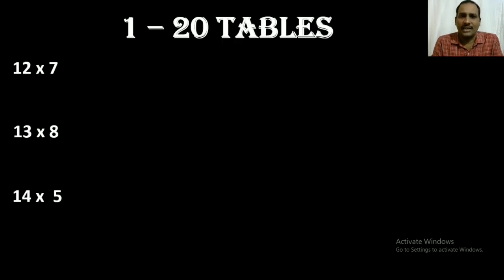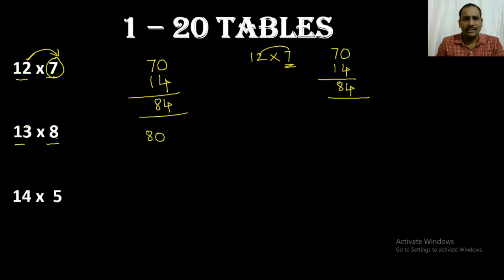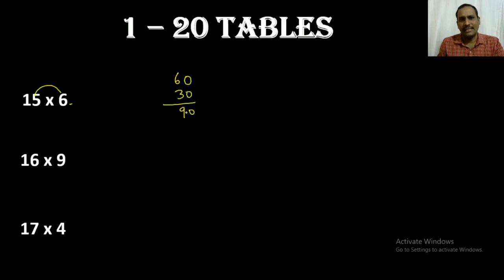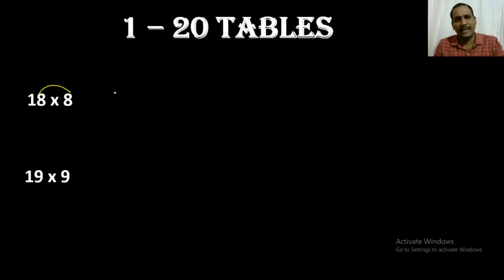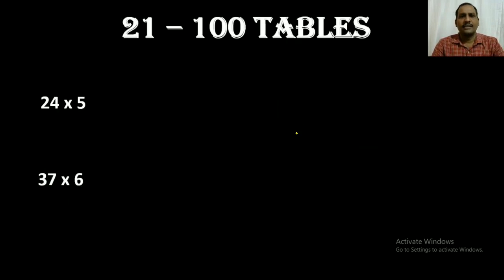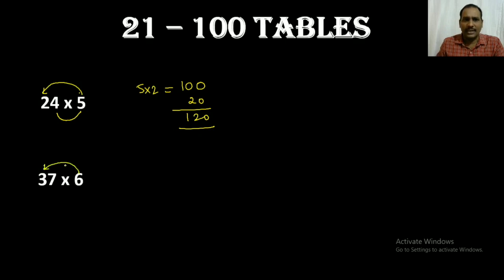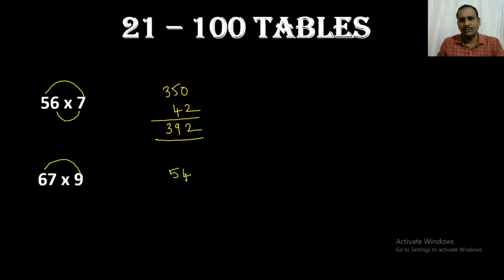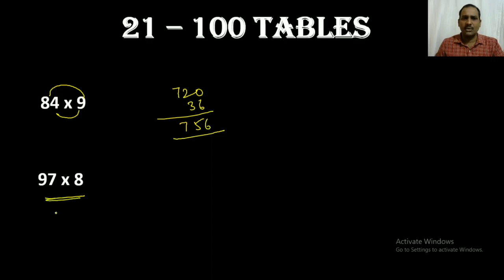Tables from 1 to 100 in seconds/IBPS/PO/COMPETITIVE EXAMS/MATHS TRICKS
MAHESH MATHS CLASSES
This video has the shortcut method to remember 100 tables. Easily.